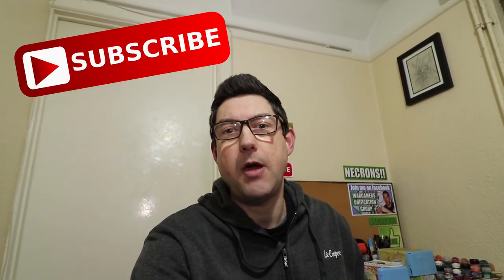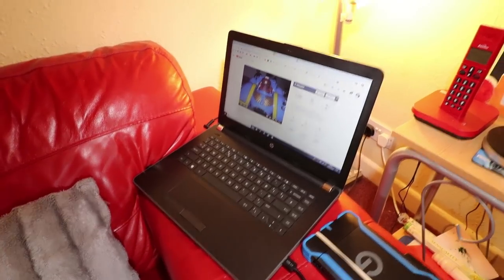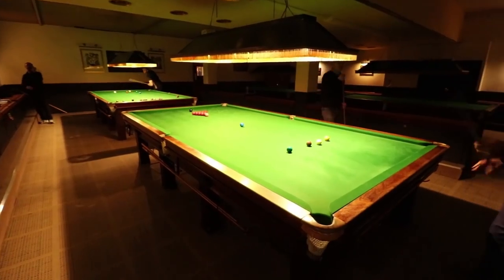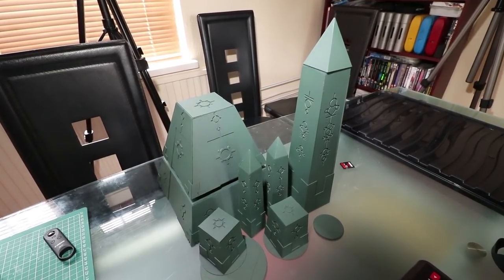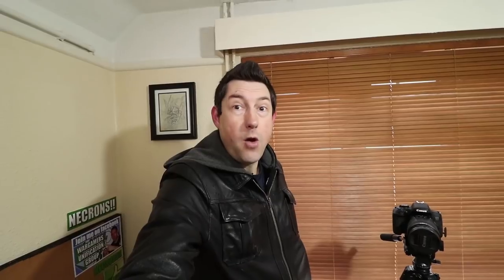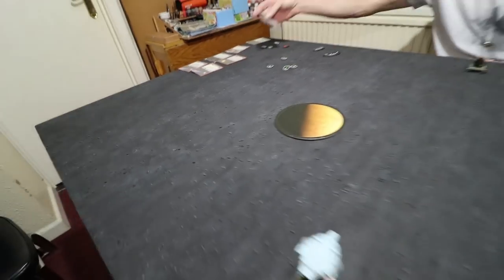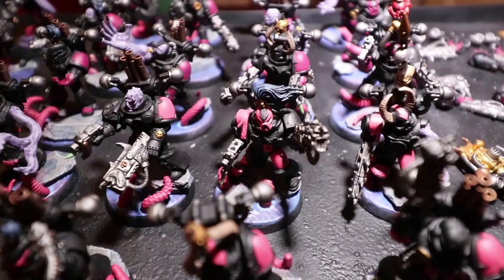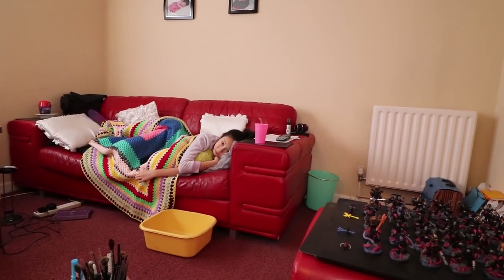Painting Pink Miniatures - 13 Day VLOG!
Welcome to a 13 Day VLOG of me Painting Pink Miniatures using my Double One Painting Ritual! Something a little different for you and something to help keep me motivated to paint the pink on my 36 Noise Marines for my Emperor's Children Army. I hope you enjoy it, Nick